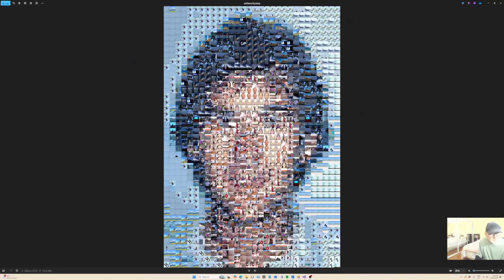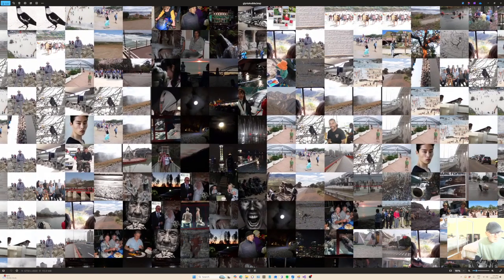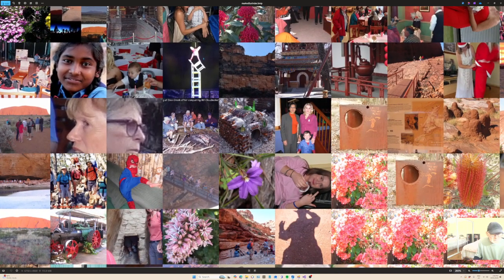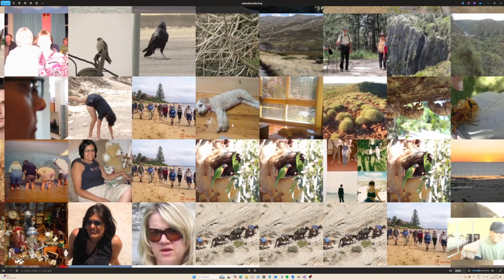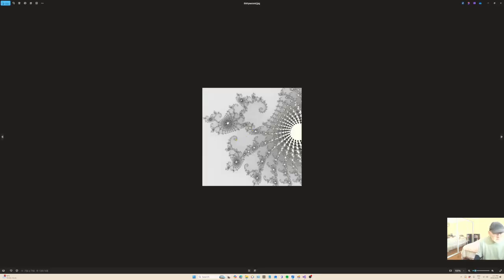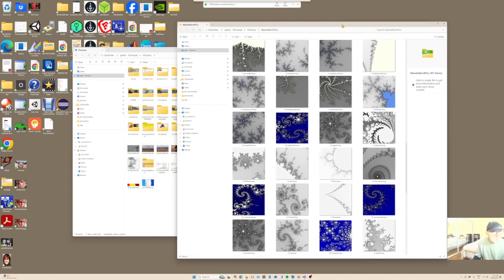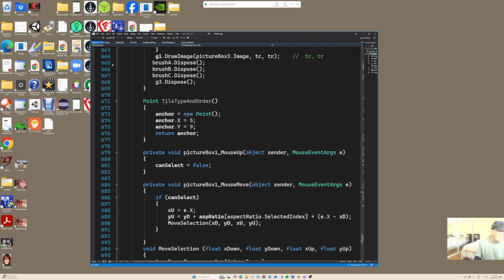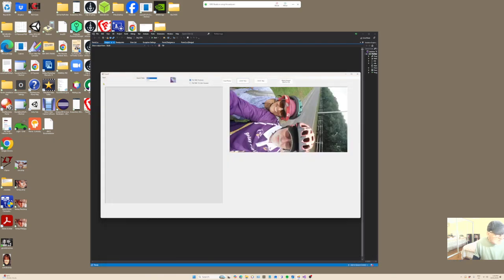Photo Tiling Demo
Tiling a photographic portrait with smaller images.